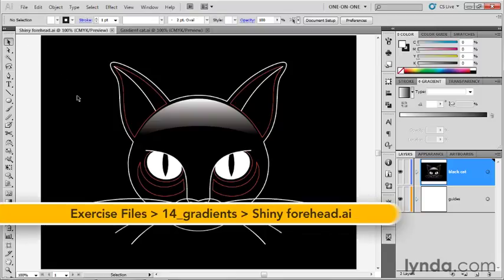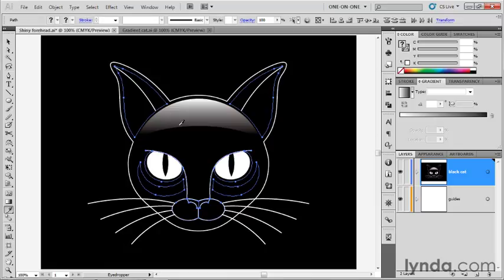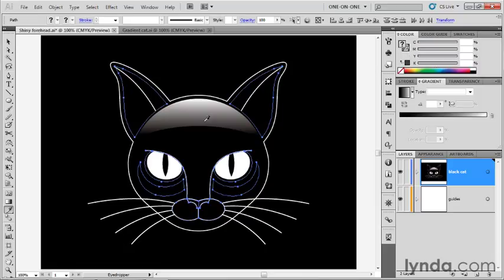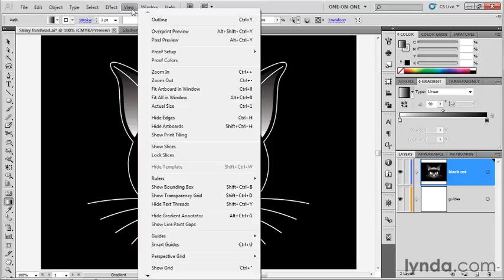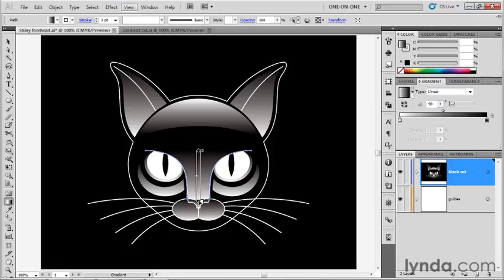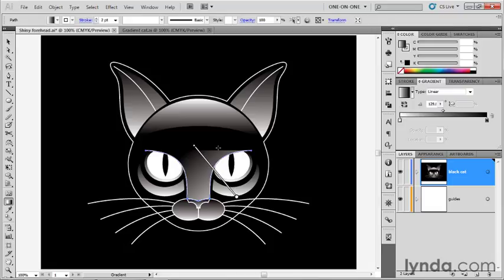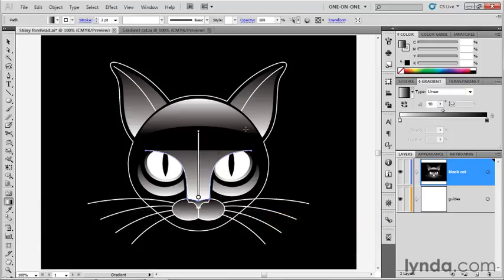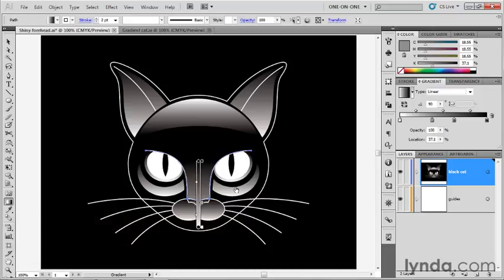baiOA_14_02.